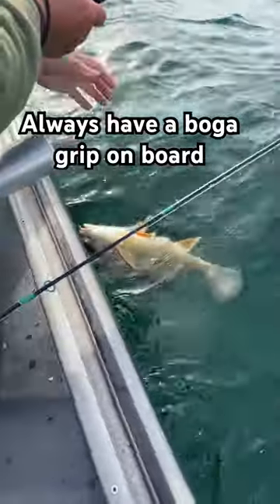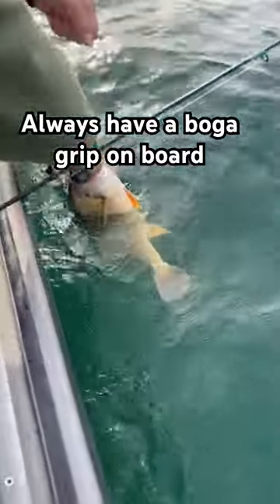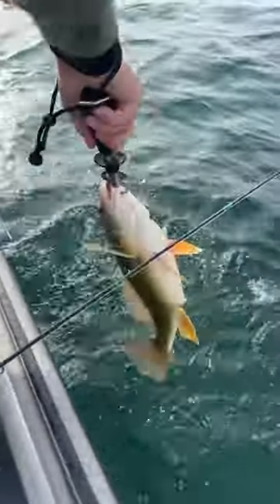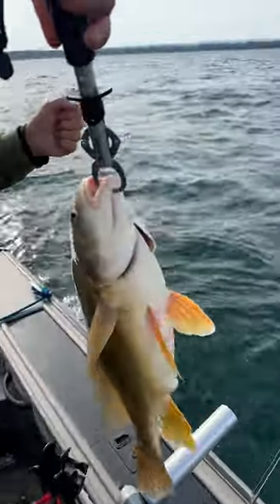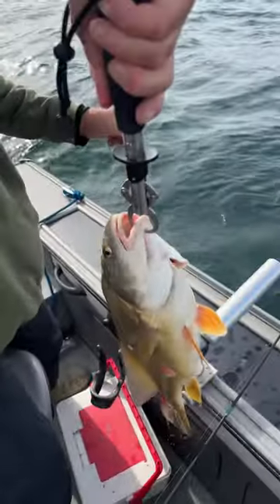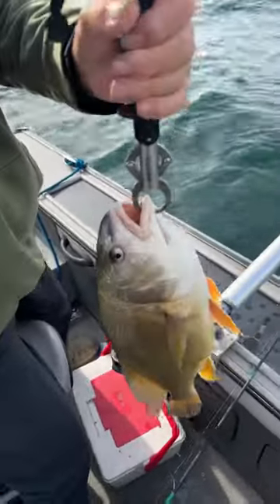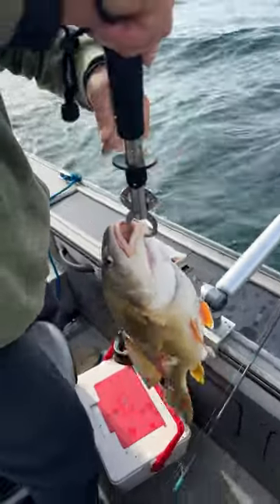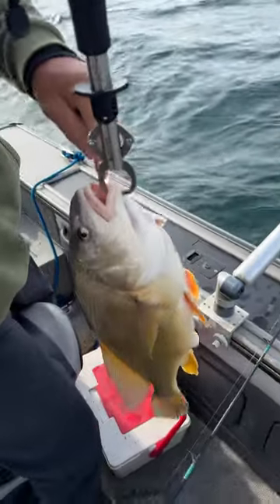Always have a boga grip on board.